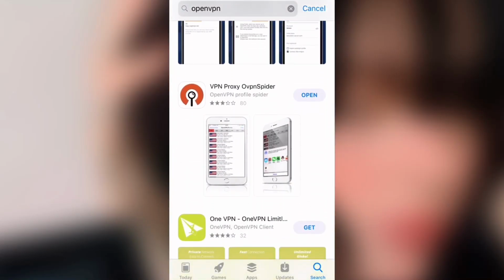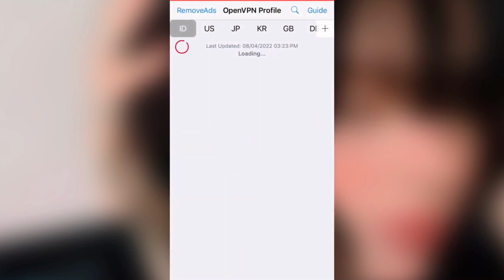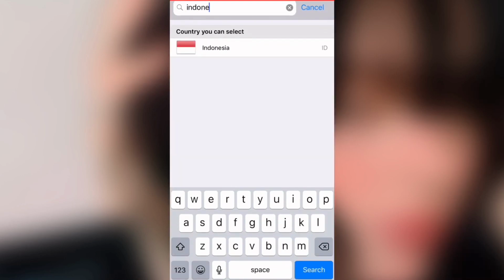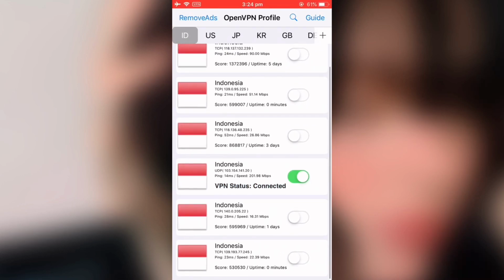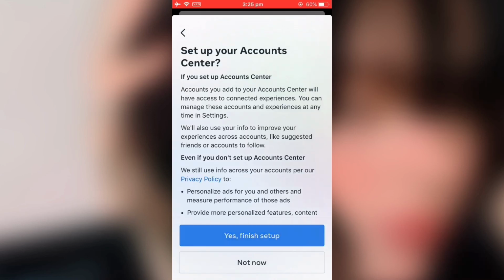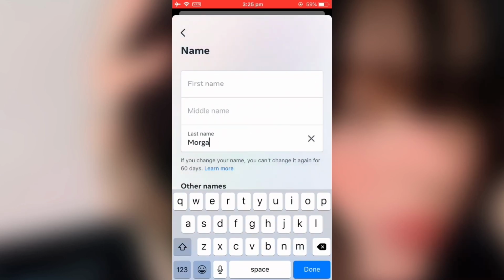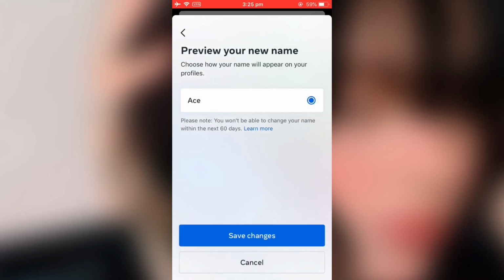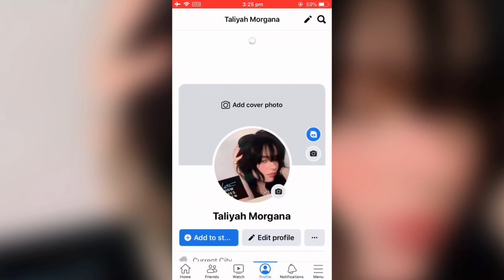how to one name on facebook (indonesia vpn)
Sa videong ito ay tuturuan ko kayo kung paano mag one name sa facebook account niyo for new accounts lamang, super dali lang mag one name gamit ang indonesia vpn app.

Why Indonesia? That's because most Indonesians don't have family names. In Indonesia, a single name is considered as a full name. So it's only natural that Facebook allows Indonesians to register only a single name for their Facebook profiles

This channel makes rpw tutorials and relevant how to apps, new videos almost everyday. I will still upload helpful content everyday even if our videos has no views, but I will make sure the quality of my videos are still worth it to watch. I believe in the law of attraction, someday this channel will grow too and help a lot of people, youtube growth cutie. Gusto mo yun? nage-english ako beh haha, stay safe teh ha wag kang makulit.

— rpw tutorials
— how to youtube tutorials
— how to tiktok tutorials
— how to facebook tutorials
— how to instagram tutorials
— how to twitter tutorials
— how to messenger tutorials
— how to download
— how to apps